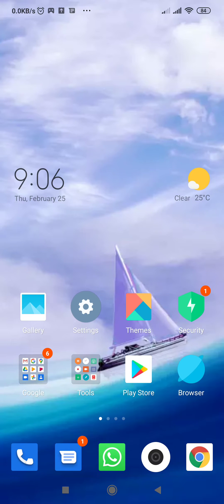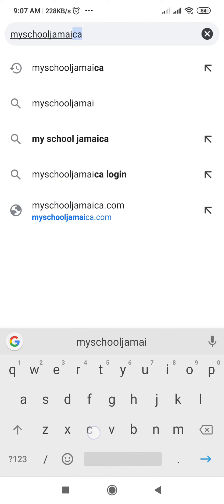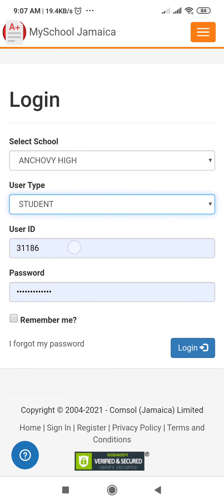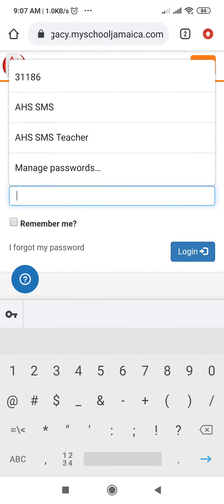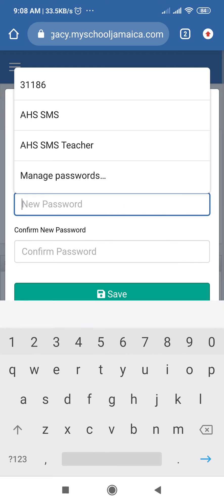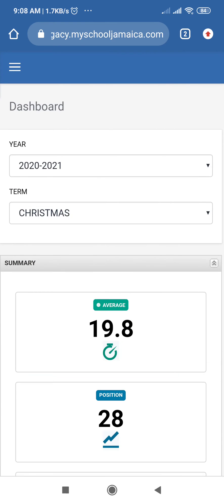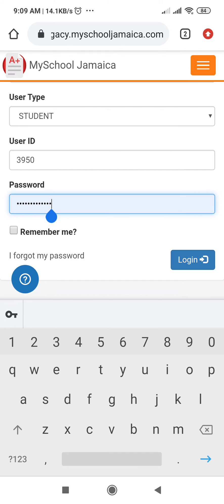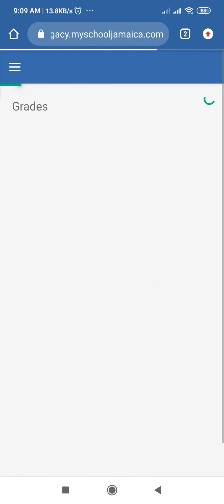Signing into My School Jamaica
In this video, students will learn how to sign into My School Jamaica, change their password and view their report.